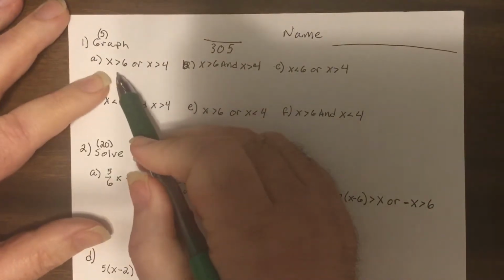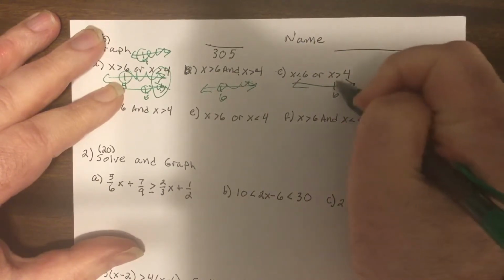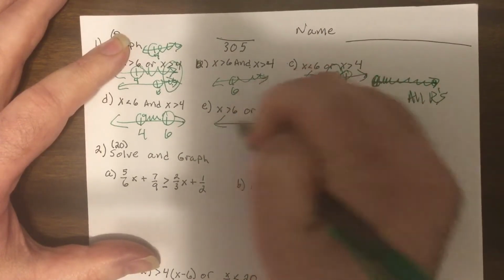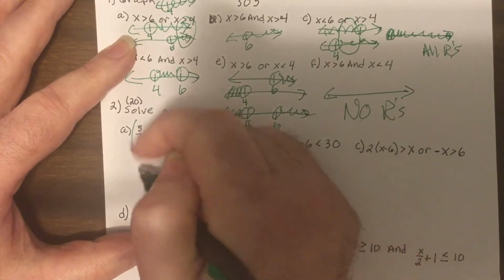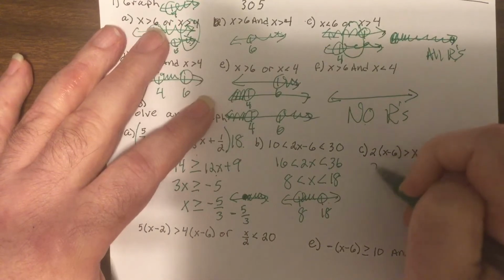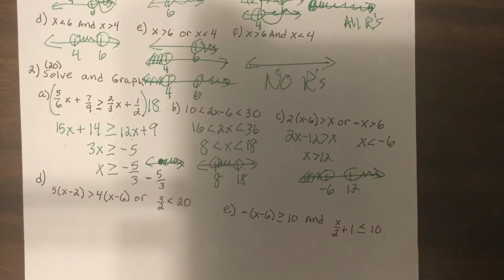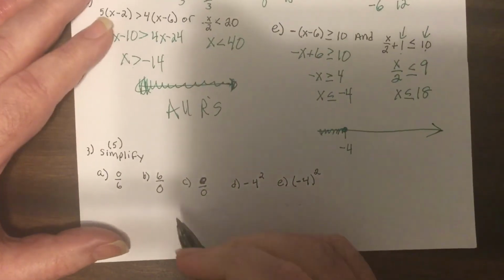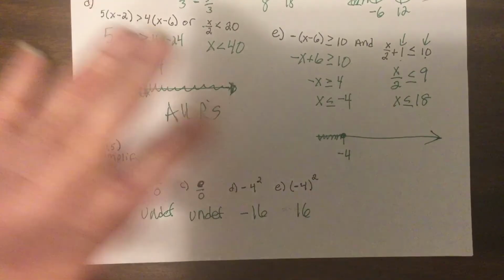Ha rev test part 1